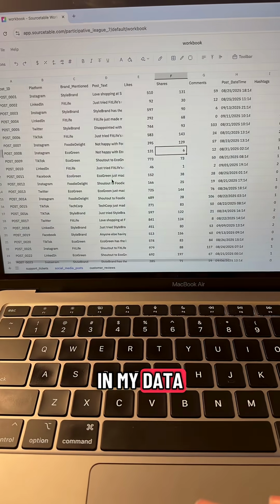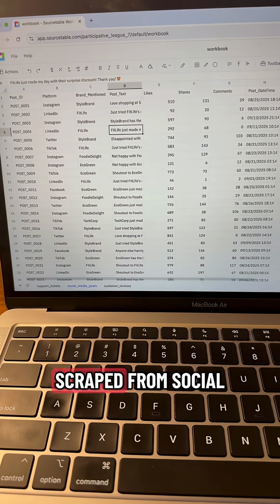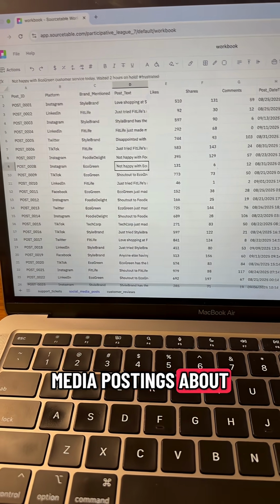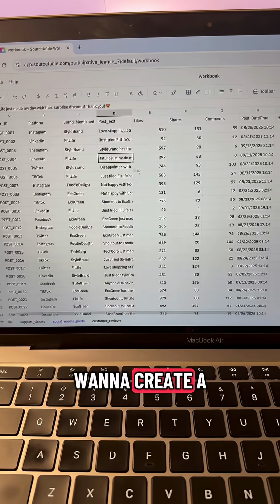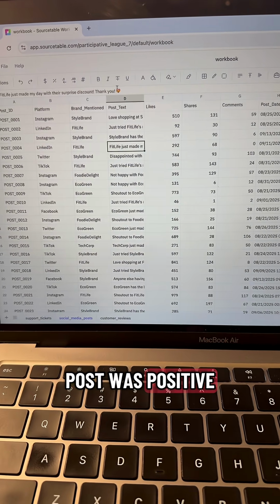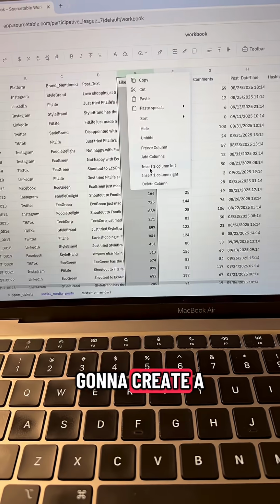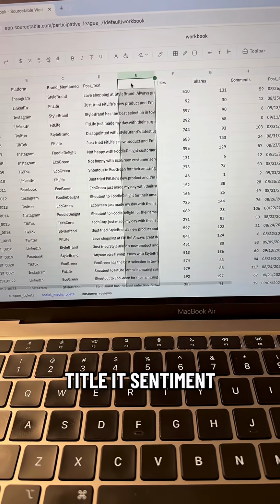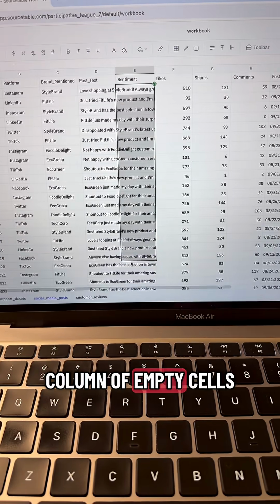How to Analyze Text Data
Sharing this to hopefully save you some time...